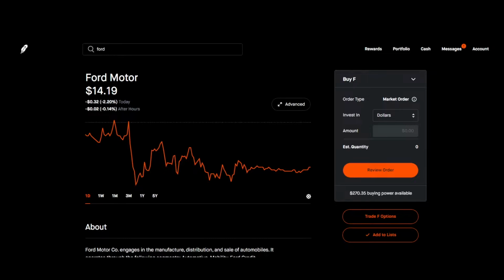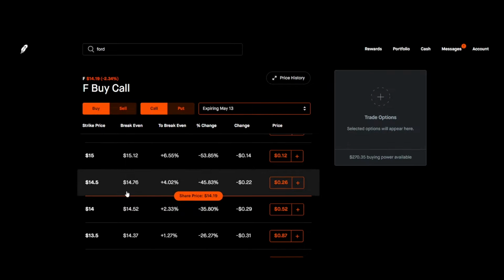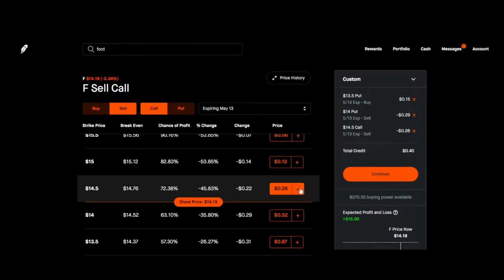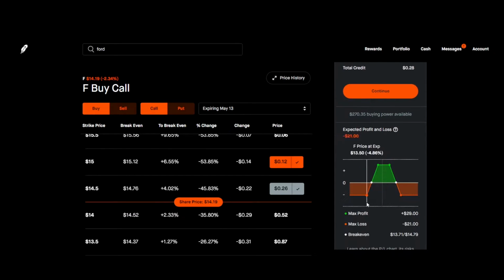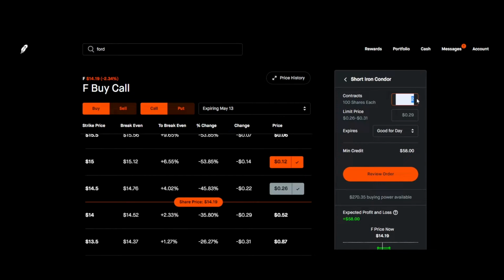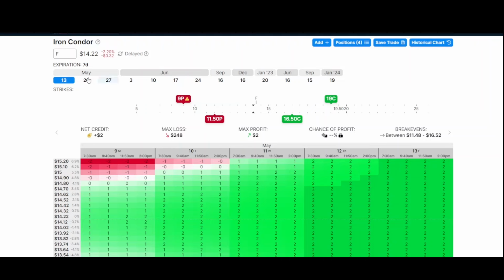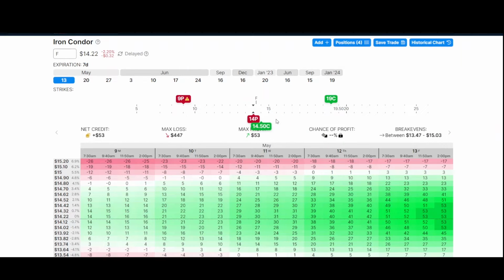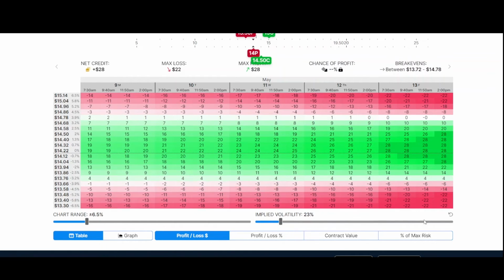4X YOUR MONEY WITH FORD | Robinhood Options Trading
HOW TO MAKE HUNDREDS IN A WEEK WITH FORD | Options Trading